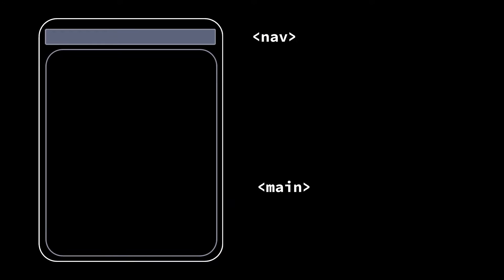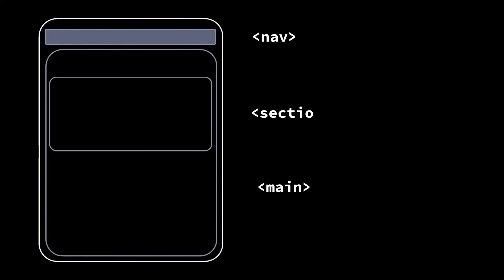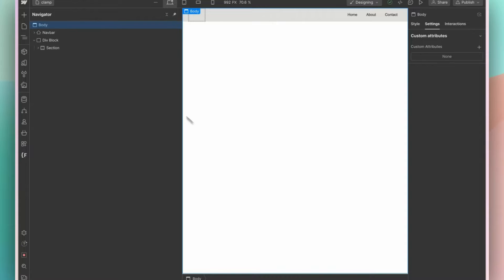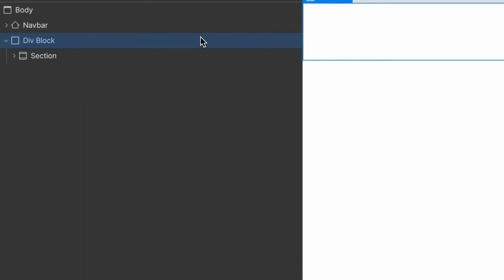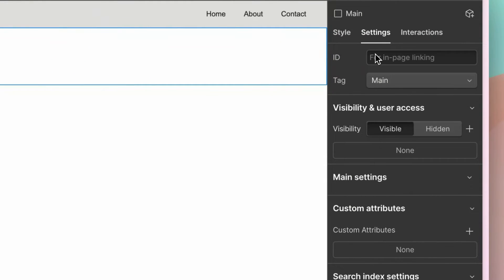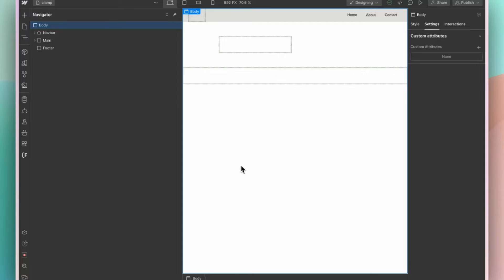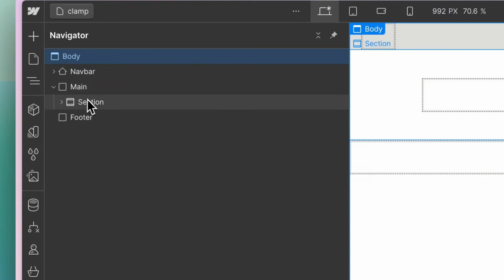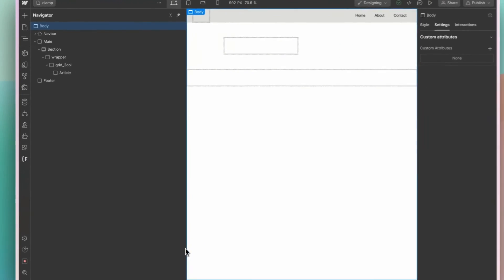What is an ARIA Landmark?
Quick explainer on what is an ARIA landmark and how to set it in Webflow.

If you need help improving your website's accessibility get in touch